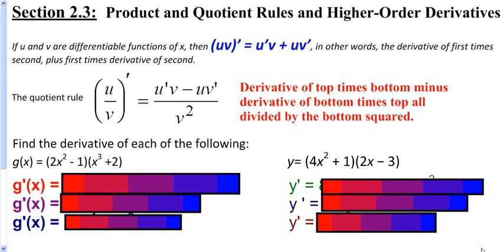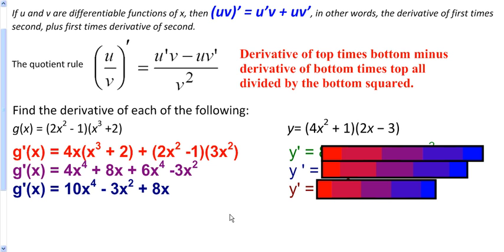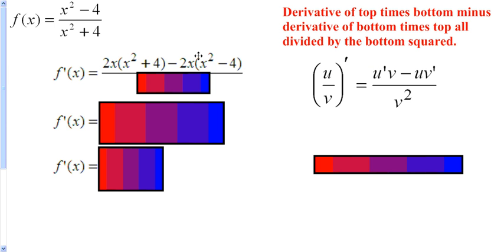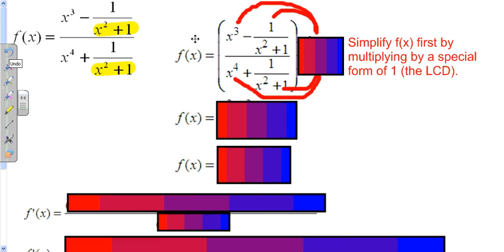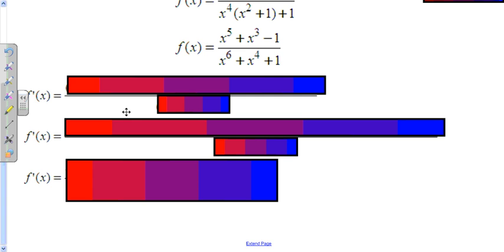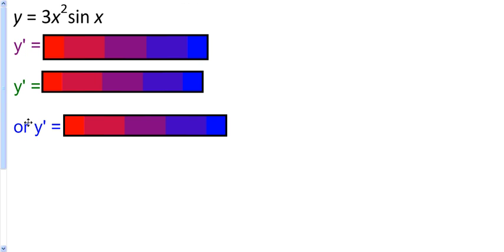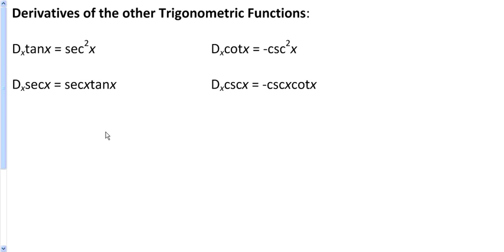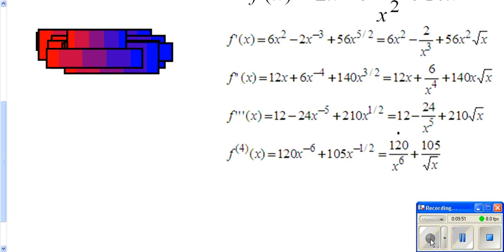Calculus 1 section 2.3 part 1.wmv